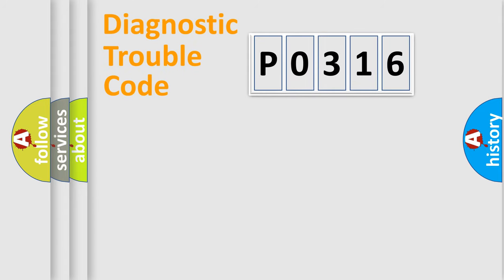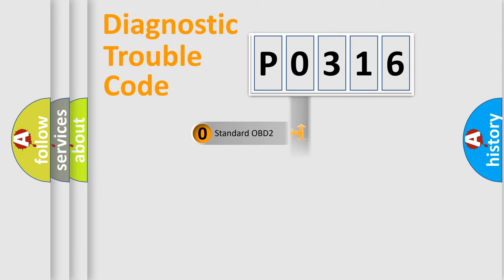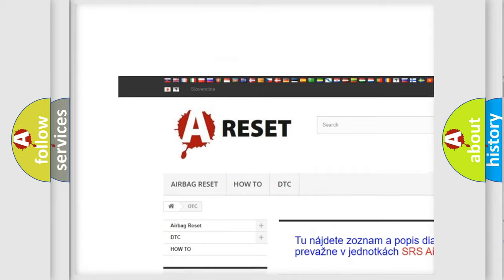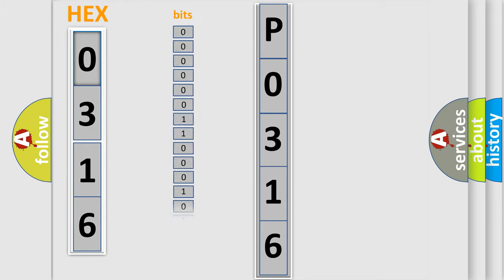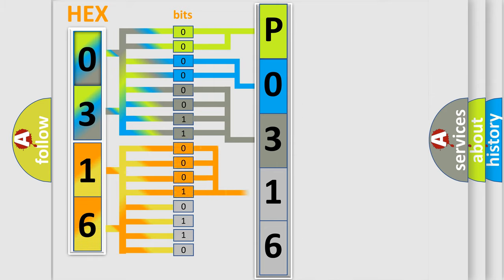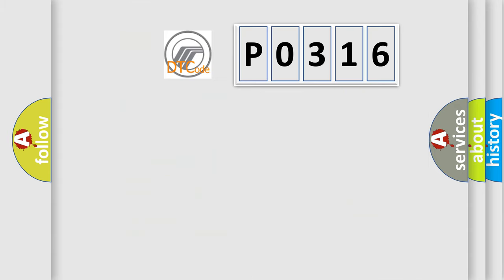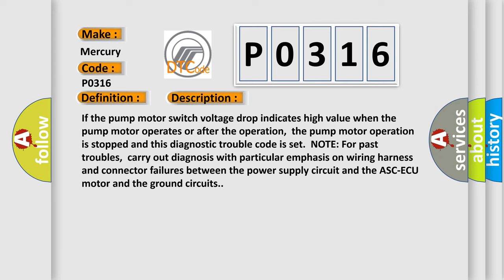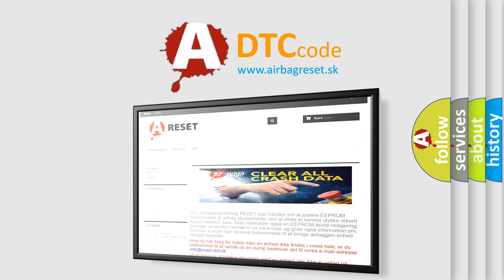DTC Mercury P0316 Short Explanation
Contents:
0:21 Basic DTC analysis according to OBD2 protocol standard.
1:48 Insight into programming
2:58 A diagnostically understandable description of the Diagnostic Trouble Code
3:05 Basic error definition

Make
Mercury
Code
P0316
Definition
Faulty motor drive circuit
Description
If the pump motor switch voltage drop indicates high value when the pump motor operates or after the operation,  the pump motor operation is stopped and this diagnostic trouble code is set  NOTE For past troubles,  carry out diagnosis with particular emphasis on wiring harness and connector failures between the power supply circuit and the ASC-ECU motor and the ground circuits
Cause
 Fusible link malfunction Damaged wiring harness and connectors Abnormality in battery or generator ASC-ECU malfunction